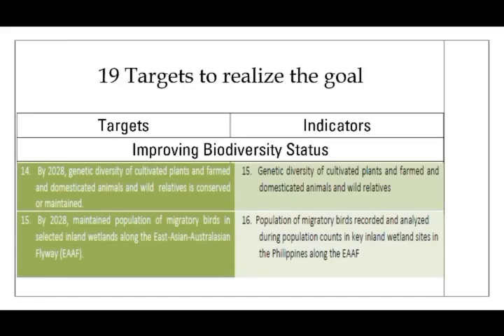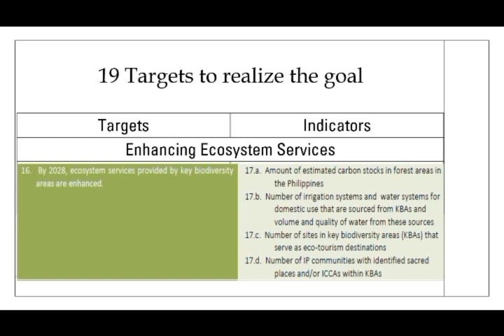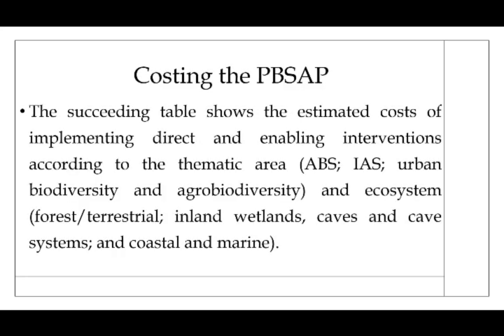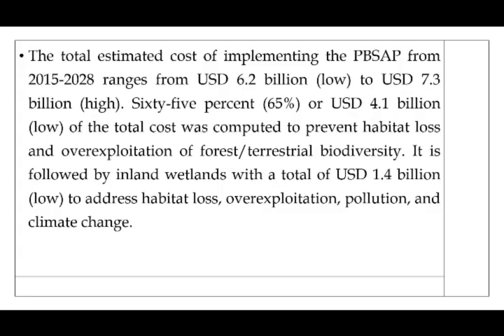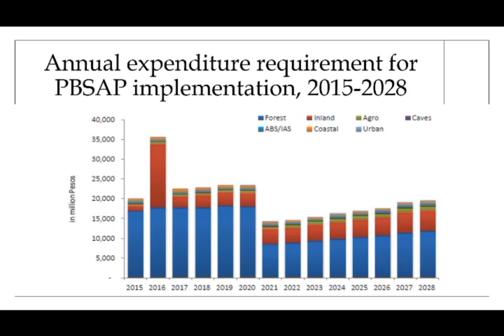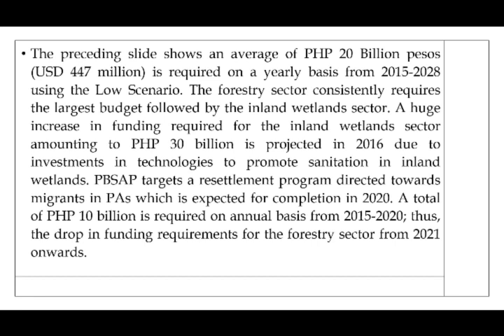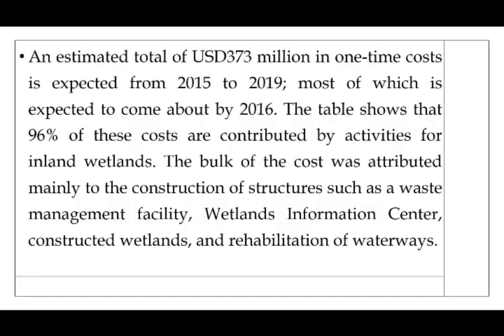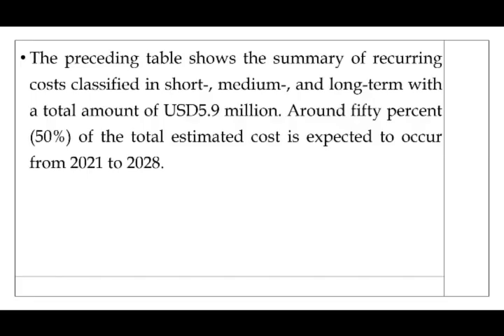REFLECTION 8 Part 2 WILFREDO M GANDEZA